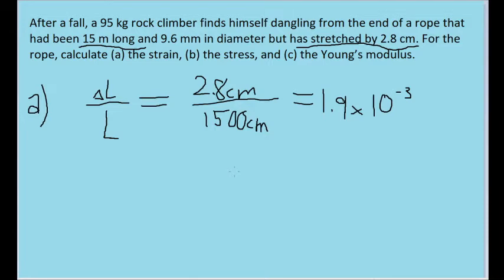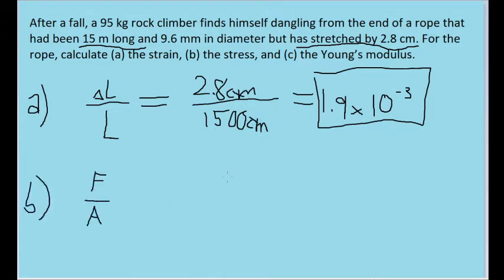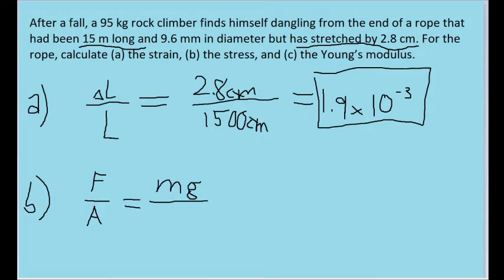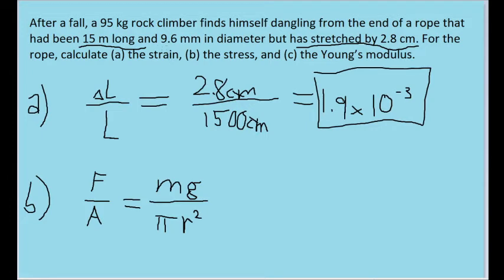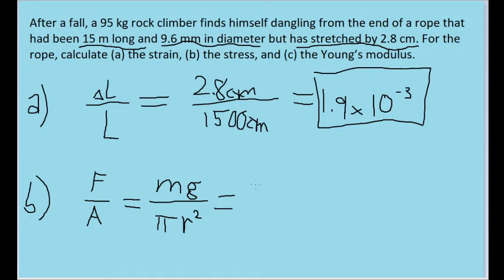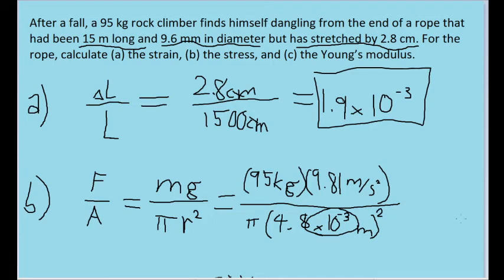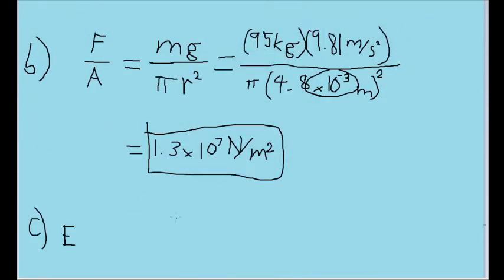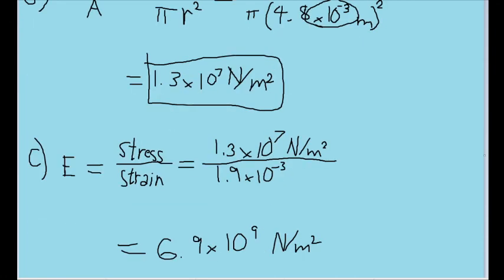After a fall, a 95 kg rock climber finds himself dangling from the end of a rope that had been 15 m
After a fall, a 95 kg rock climber finds himself dangling from the end of a rope that had been 15 m long and 9.6 mm in diameter but has stretched by 2.8 cm. For the rope, calculate (a) the strain, (b) the stress, and (c) the Young’s modulus.